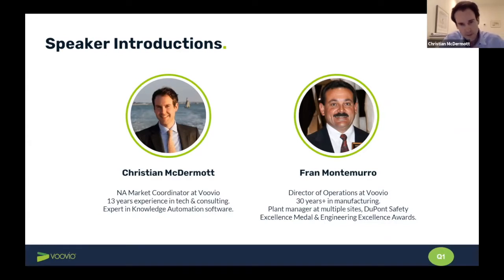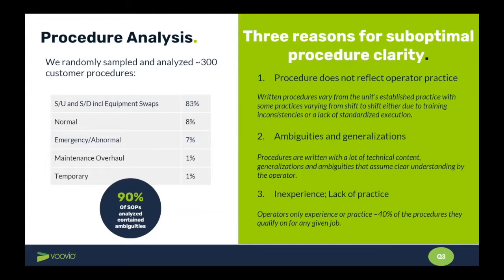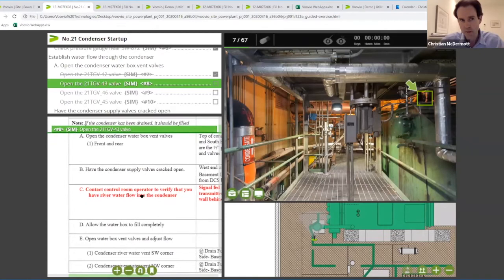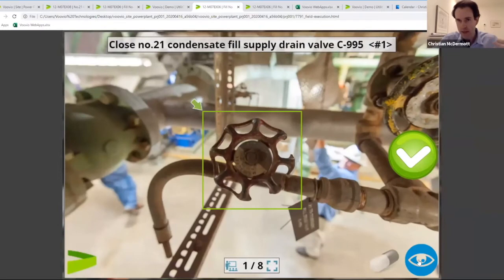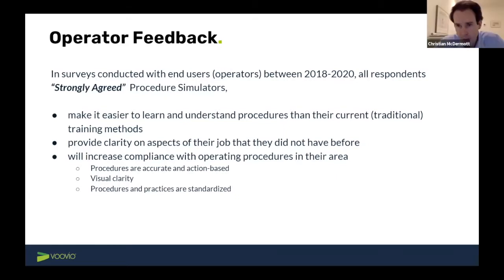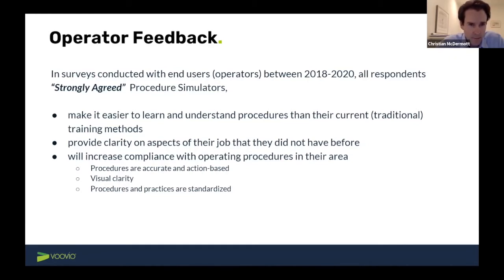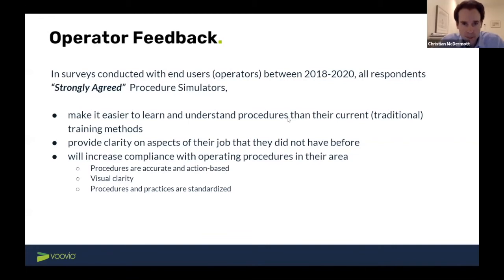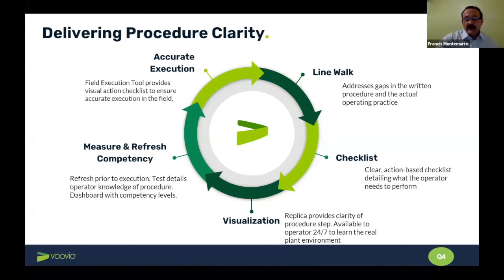Webinar | AIChE Technology Workshop | Getting To Zero Execution Errors Through Procedure Clarity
In this webinar, Christian McDermott (North America Market Coordinator at Voovio) and Fran Montemurro (Director of Operations at Voovio, previously DuPont) discuss how process industry leaders are taking on the challenge of procedure clarity in the field at the 2021 AIChE Virtual Spring Meeting & 17th Global Congress on Process Safety.